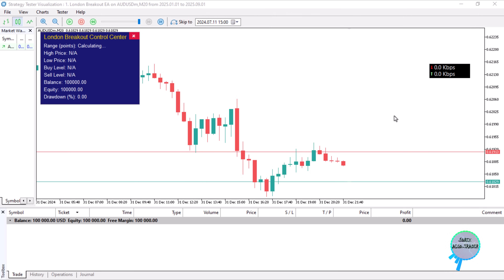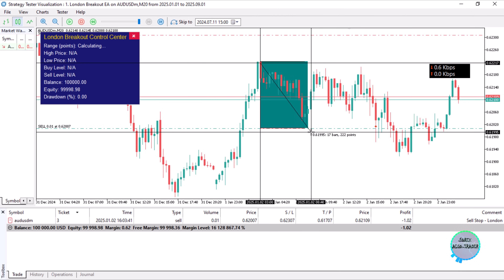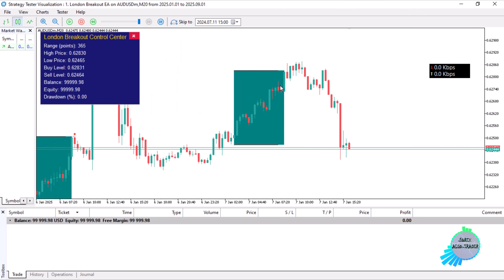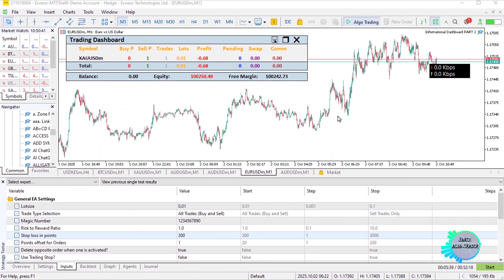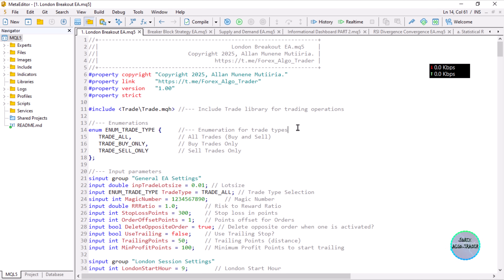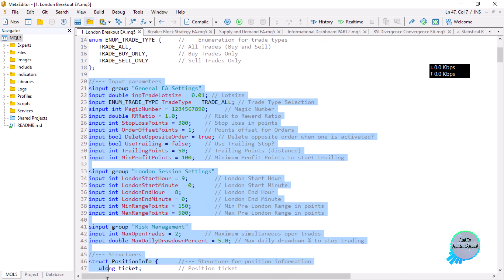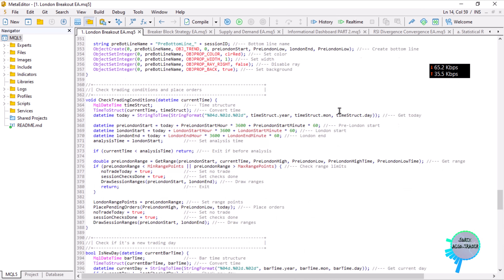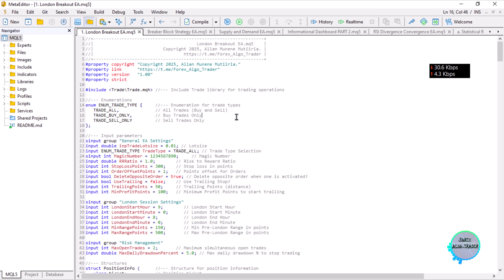London Session Breakout EA BOT in MQL5 for MT5 [PART 811]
In this video, you will learn and understand how to: CREATE A LONDON SESSION BREAKOUT EA _IN MQL5/MT5 BOT/EA + SOURCE CODE. Thank you.